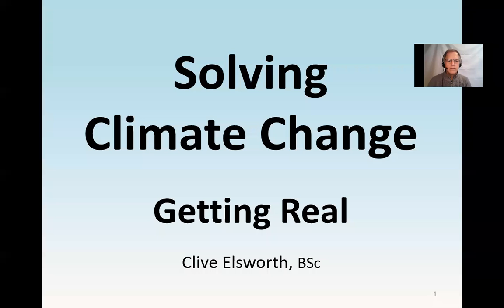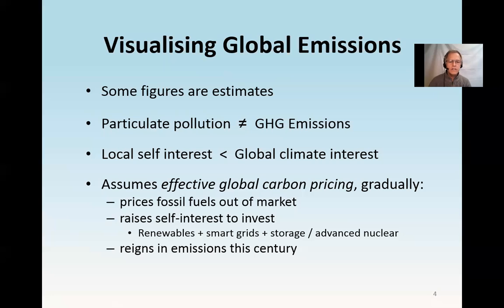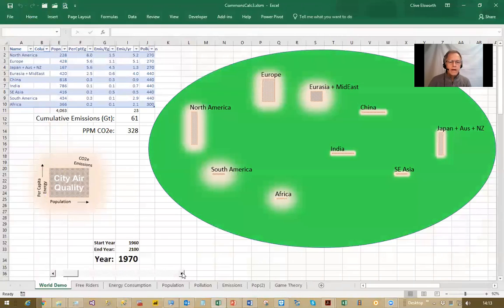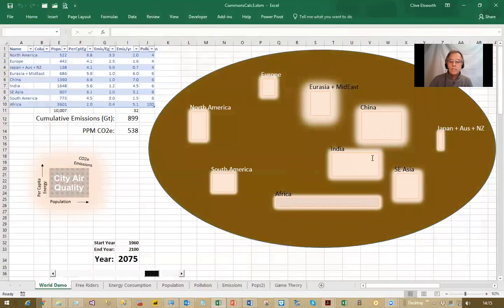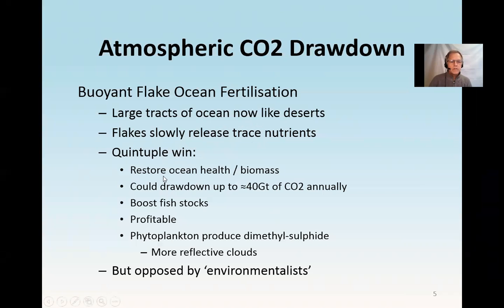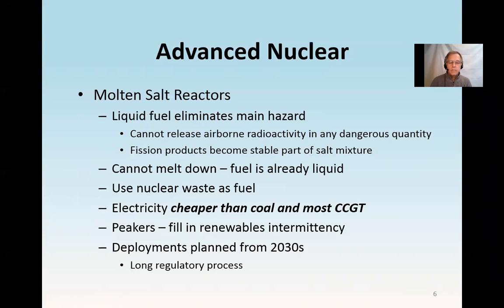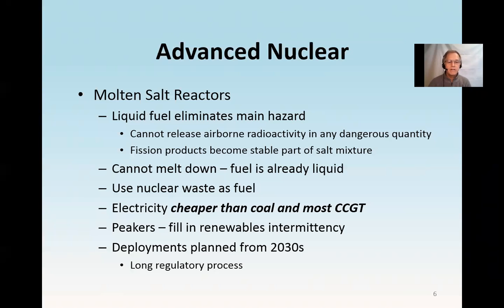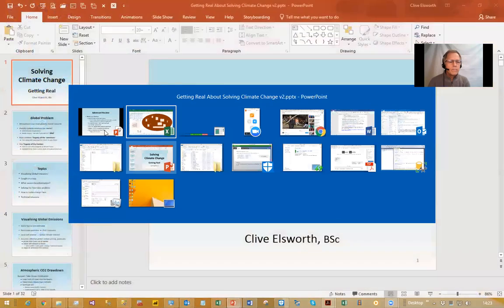ISS Climate Solutions Consultant Application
Short presentation of an Excel visualisation, showing historical and projected population, per-capita energy consumption, pollution, global emissions, atmospheric CO2 composition.

Carbon pricing is briefly mentioned and two technical solutions: Buoyant Flake Ocean Fertilisation and Molten Salt Reactors.